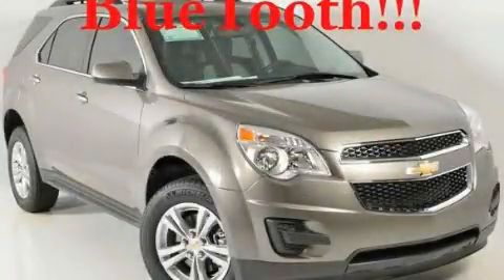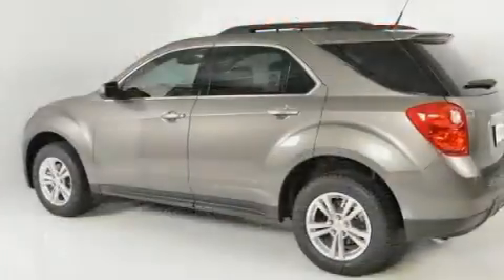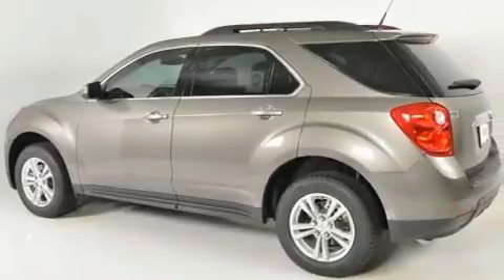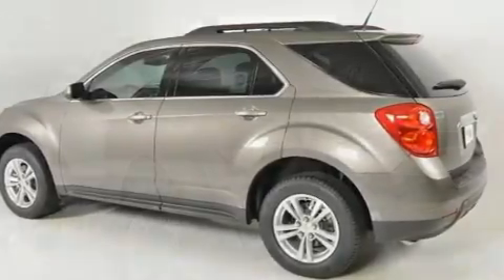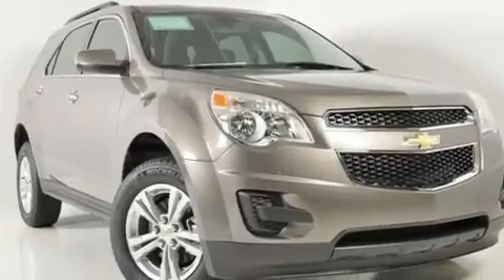2011 Chevrolet Equinox Duluth GA 30096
Year: 2011
 Make: Chevrolet
 Model: Equinox
 Engine: Gas I4 ECOTEC 2.4/146.5
 Trans.: Automatic
 Exterior: Mocha Steel Metallic

 Interior: LT TITN/JET BLK PREM CLTH

 http://

 2011 Chevrolet Equinox Duluth GA